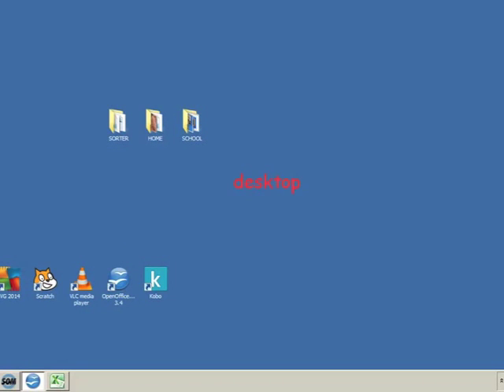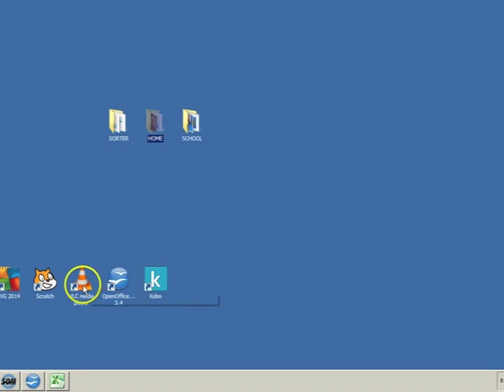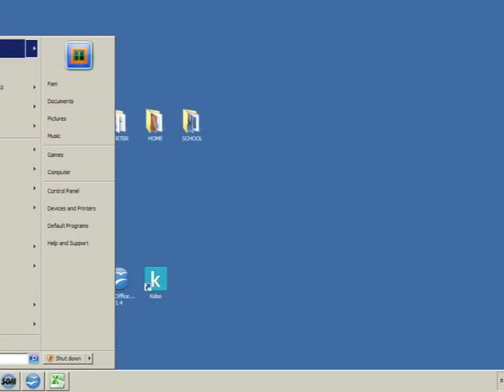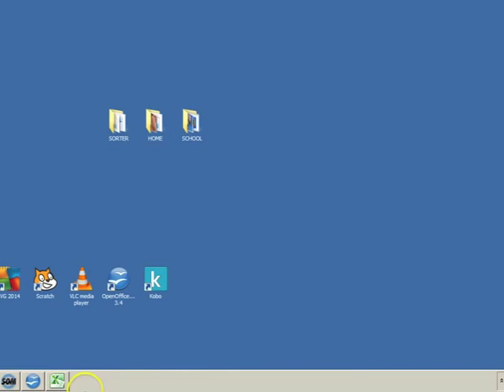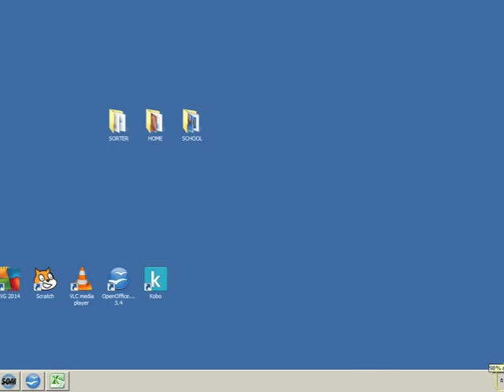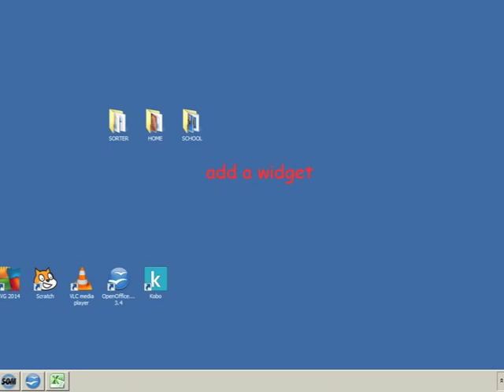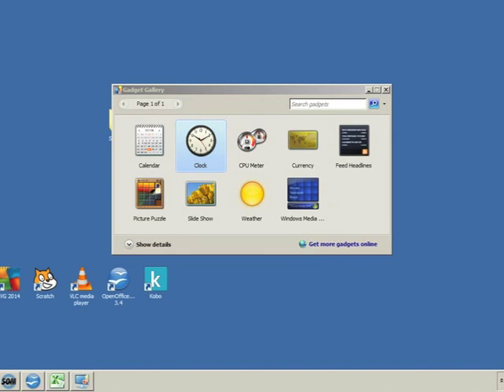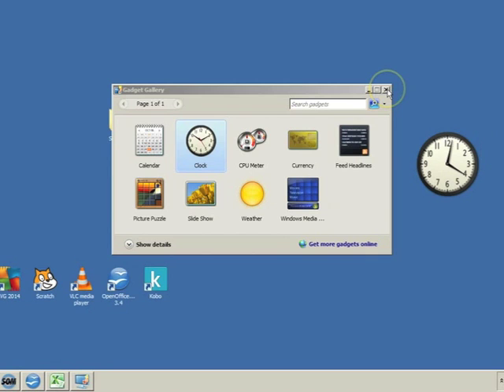02 The Desktop I